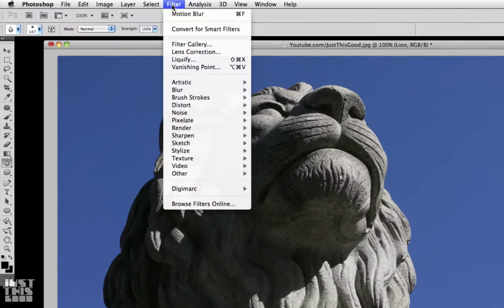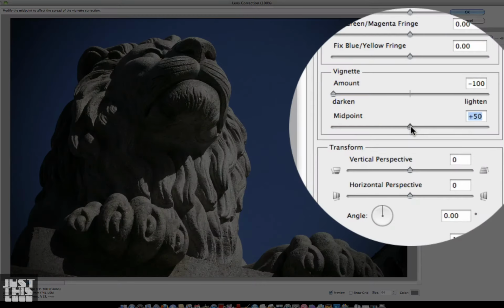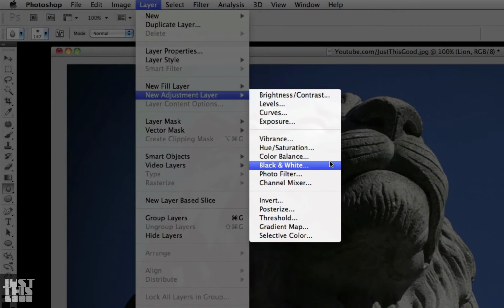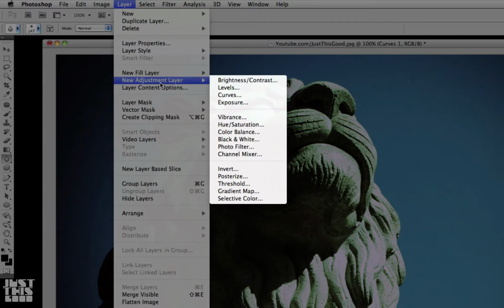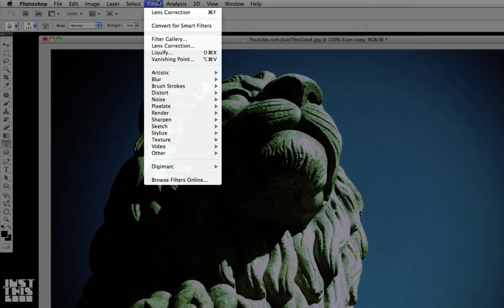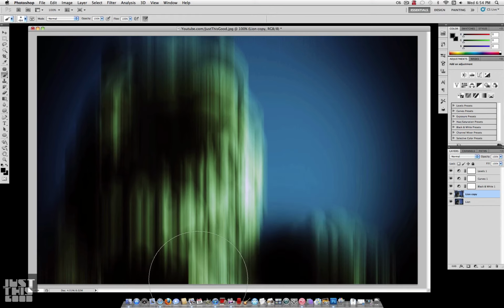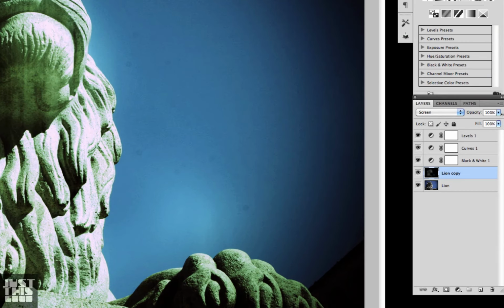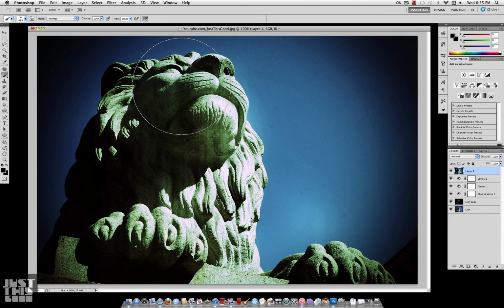Photoshop Tutorial: Lomography Effect (Lo-Fi / Cross Process)